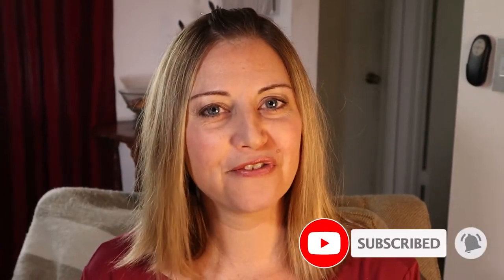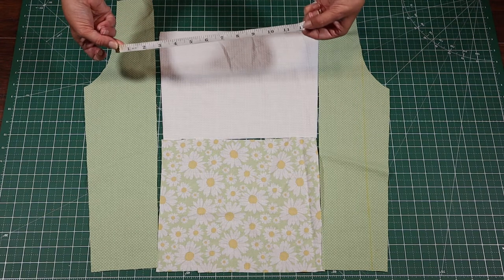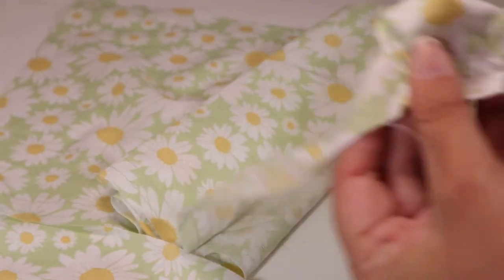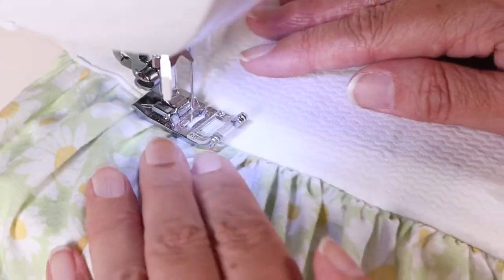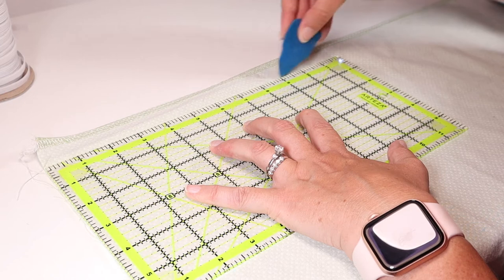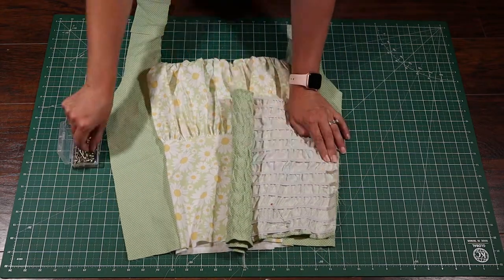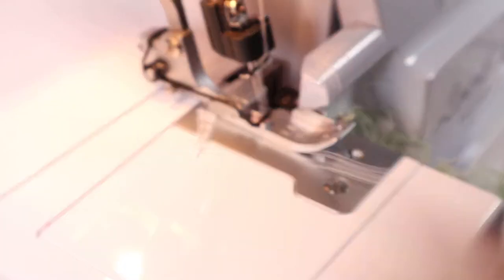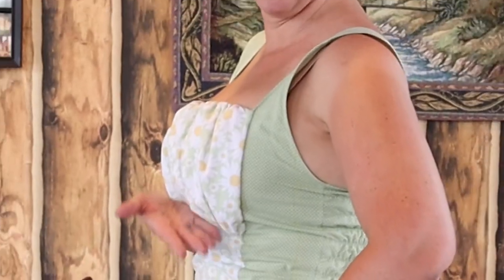Sew a Milkmaid Top From Scratch Using Scrap Fabric!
I have been seeing these milkmaid tops everywhere and wanted to know what the fuss was about!  Now I know that it is an awesome shirt to add to anyone's closet and was pretty easy to do.  And...I used non-stretchy, cotton scrap fabric!  Come sew with me!

Final Reveal Cred: Meg 💕

Chapters:
0:00 Intro
1:15 Scrap Fabric
1:41 Measurements
2:17 Cut Fabric Pieces
3:31 Sewing Together the Pieces
3:45 Basting Stitches to Gather
5:47 Understitching
6:12 Sewing the Side Seams - TRICKY!
7:17 Shirring the Back
7:58 Rosco Break!
8:28 Back to Shirring with Elastic
9:22 Attaching the Back to the Front
9:55 Saggy Ruffle Fix
10:20 Finishing the Straps
11:20 Hem the Bottom
11:39 Hand Stitching
12:11 Final Reveal!

I am a completely YouTube taught sew-er (it looks like sewer without the hyphen...) over quarantine and decided to go live with my own channel all about my struggles and successes!  I make lots of mistakes but was having a hard time finding on YouTube how to fix these mistakes.  If you also make mistakes in sewing, this is the channel for you!  Watch me mess up, correct, then correct again, but have fun the entire time.

Sewing Machine
Lighting Kit
Pattern Sewing Rulers Bundle (highly recommend!)
Fabric Chalk Bundle (highly recommend!)
Sewing Clips
Rotary Cutter
Rotary Cutting Mat
Dritz Awl

🎵 Music compliments of:
🎼 AudioHero